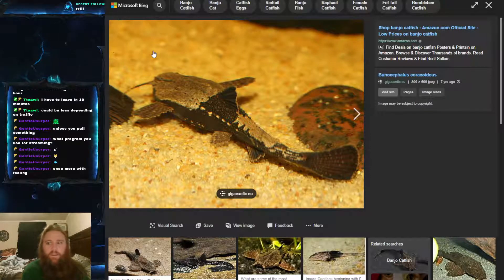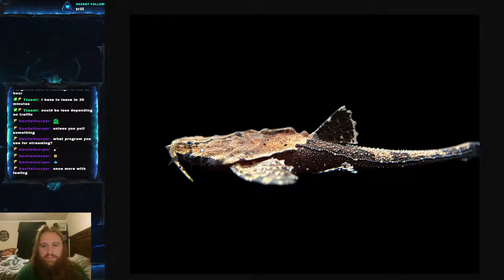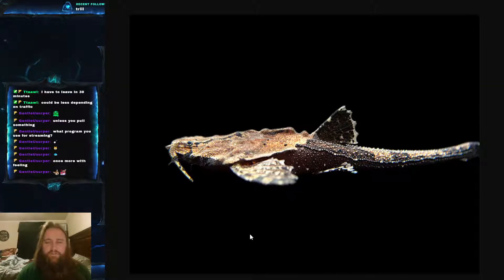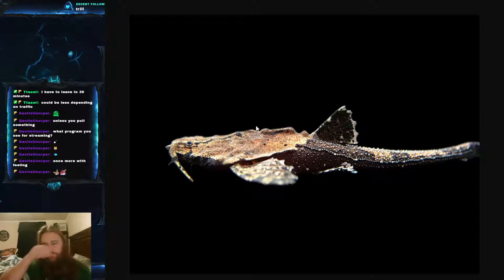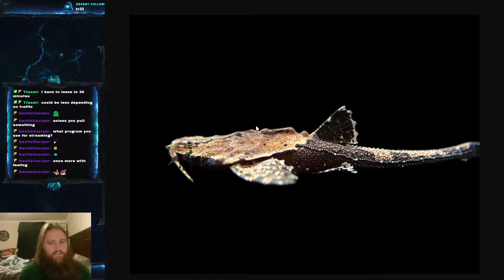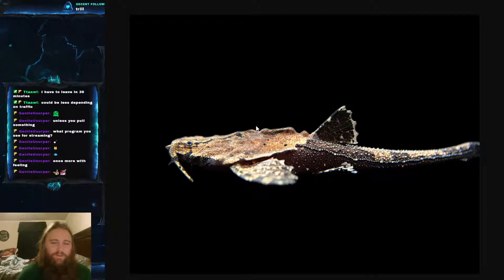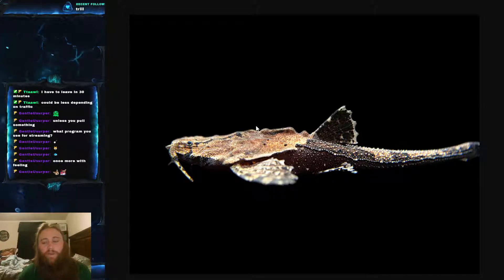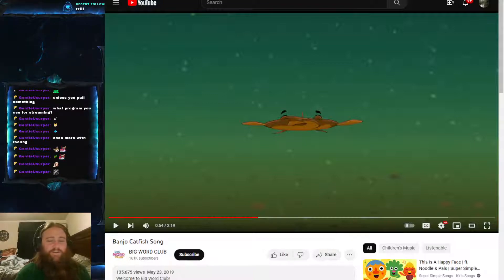Fish Friday #123 - Banjo Catfish (Guitarrito)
Welcome everyone to Fish Friday #123!!!  This weeks fish is the Banjo Catfish (Guitarrito), the fish with the cutest song in the world!  And please be safe out there!  If you would like to come hang out on twitch, please come